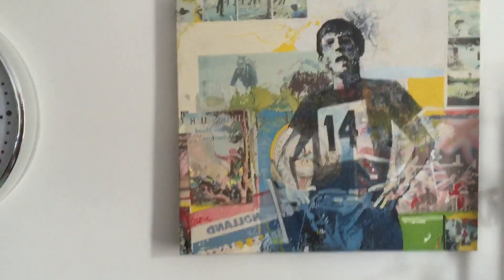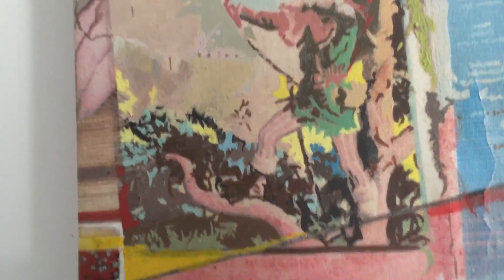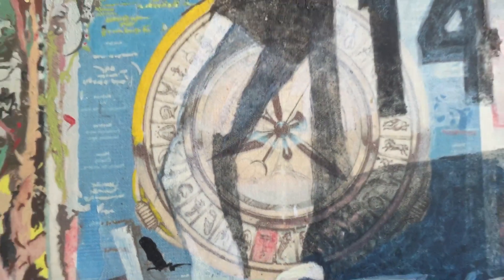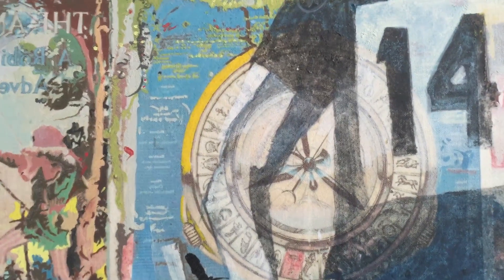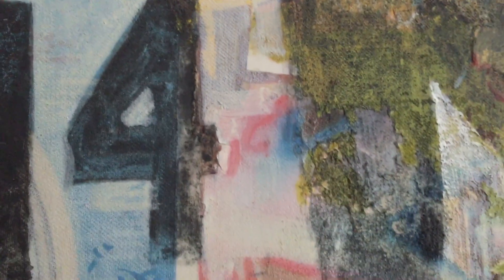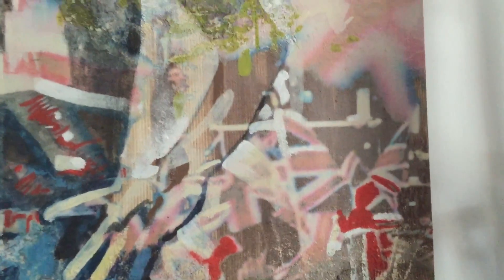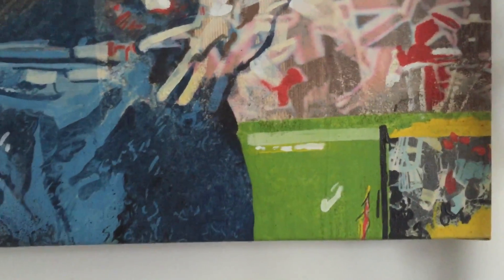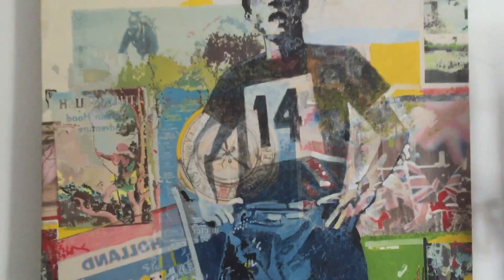The Loneliness of the Long Distance Runner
Description of some of the detail and thinking behind the painting.